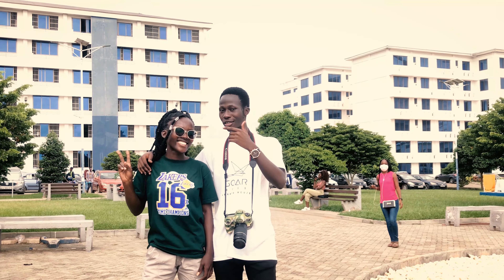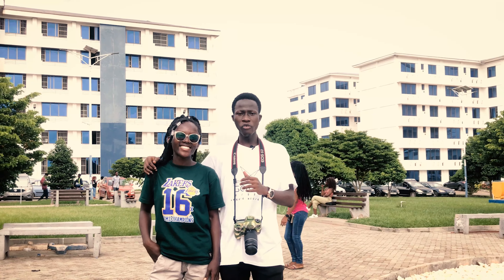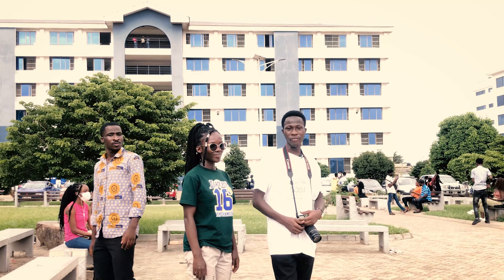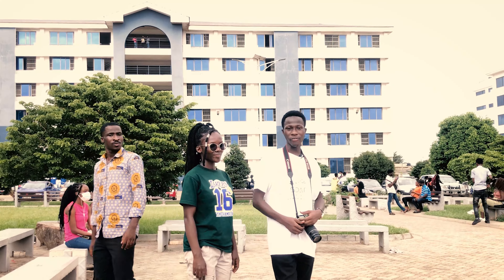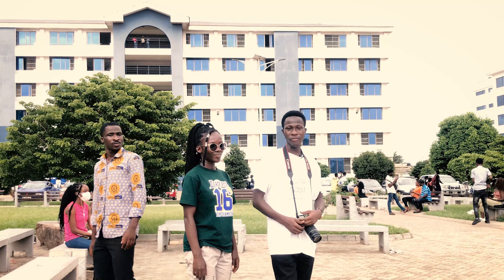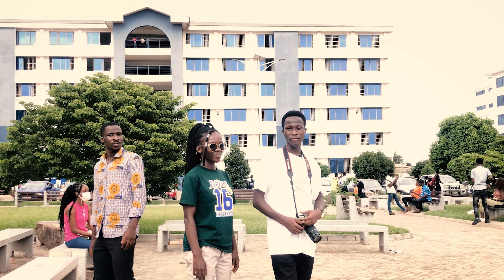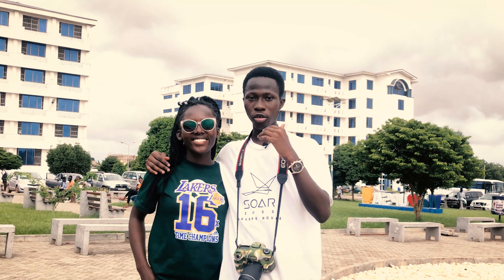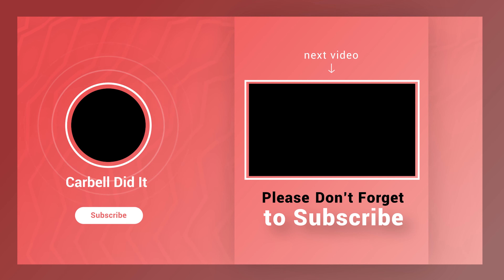Can’t Pose? Take this two simple poses and watch your Photos Transform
2 Simple go-to Photoshoot Poses for ladies  ||  Posing and Photography tips

Hello guys in this video we look at some of my simple go-to poses for ladies to help them take their photoshoot game to the next level. Practice plays a role but just by adding this, anyone can look  and feel like a model in a photoshoot.

⌚ Timestamps
00:00 - Introduction
00:40 - Knowing your posing angles.
01:32 - Simple L-shape
04:04 - One hand up, One hand down
04:44 -Conclusion

Just never forget to keep doing till you can not stop doing.